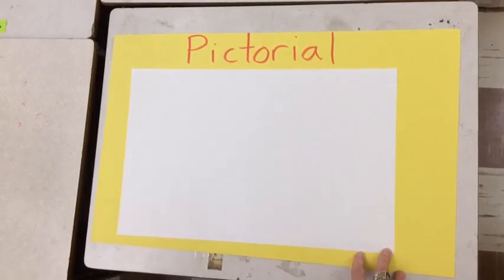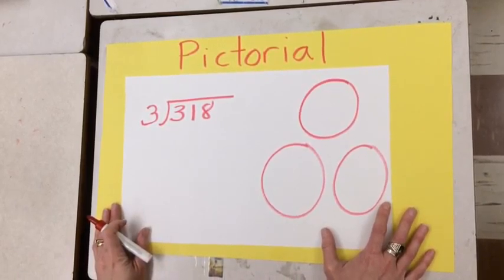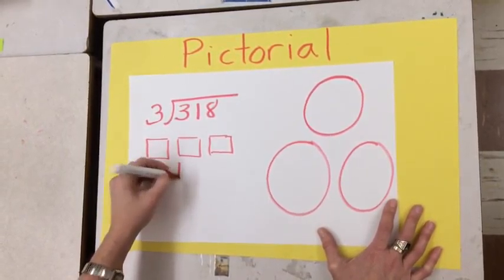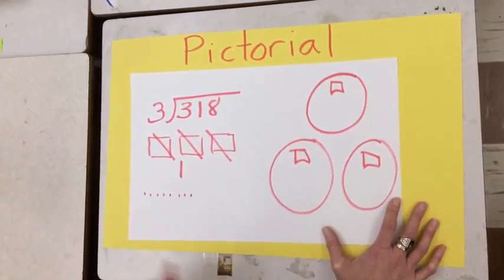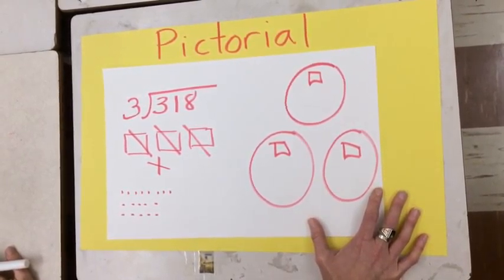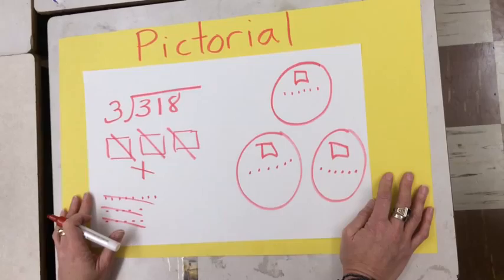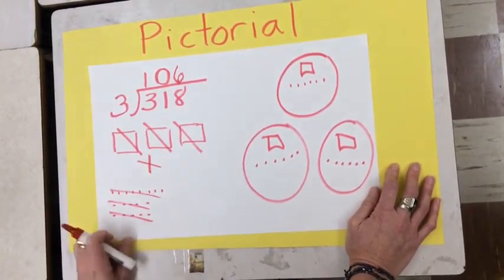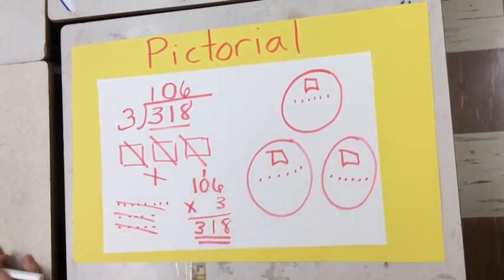LD2A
Long division using pictures